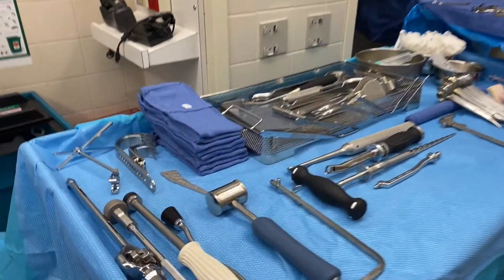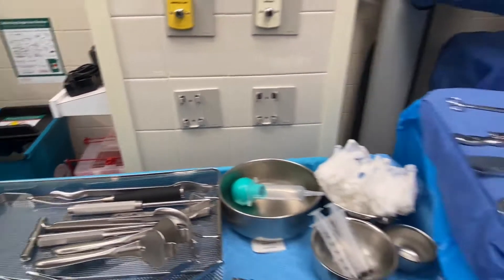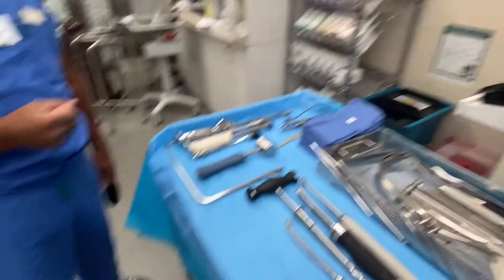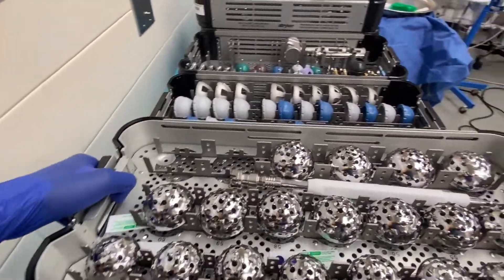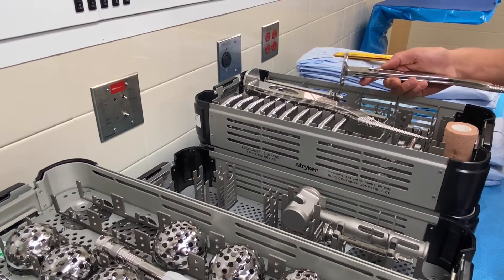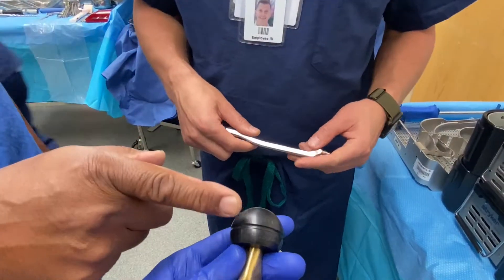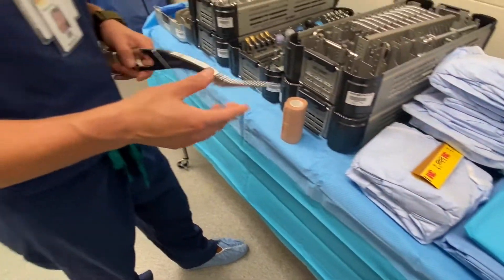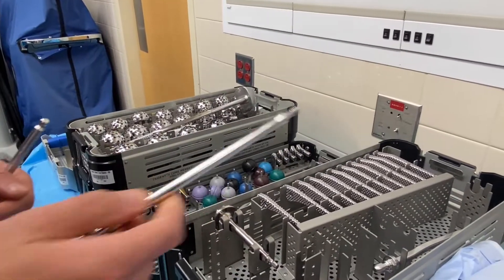Total Hip Replacement: Surgeon & Vendor Breakdown Steps & Preferences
We had a cancellectomy￼ so I took the opportunity to show you guys/gals my set up for a “Total Hip Replacement.” We also had the surgeon and vendor break down the steps to the procedure, preferences, instrumentation, and supplies used to complete the operation. Let me know what videos would be helpful and what you’d like to see in the comments!